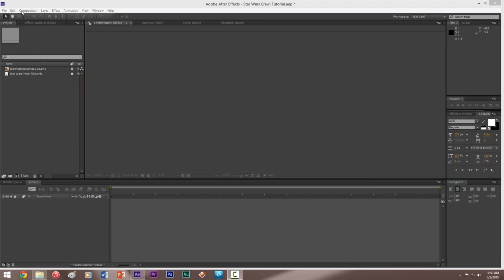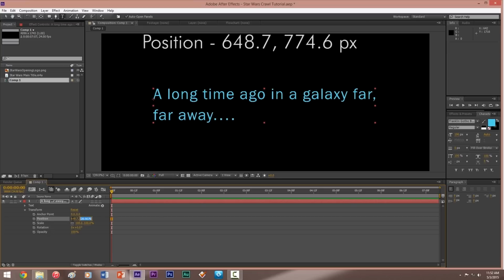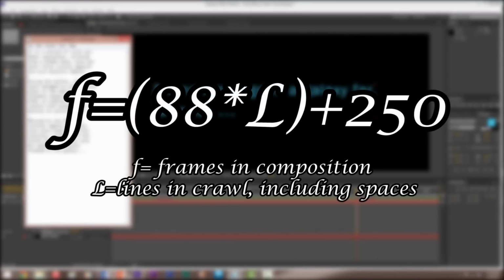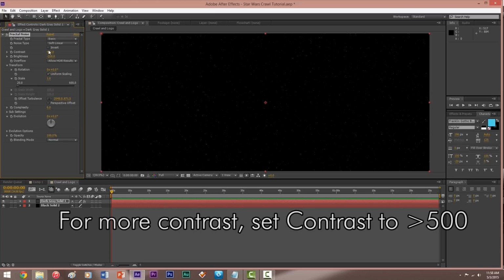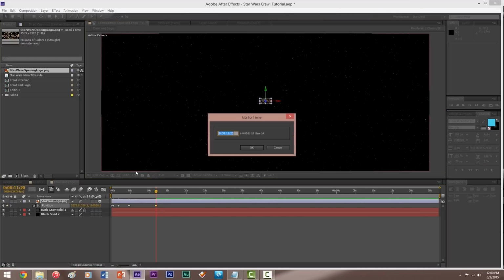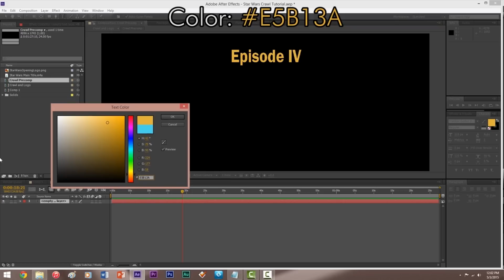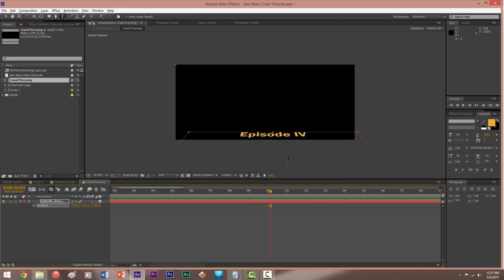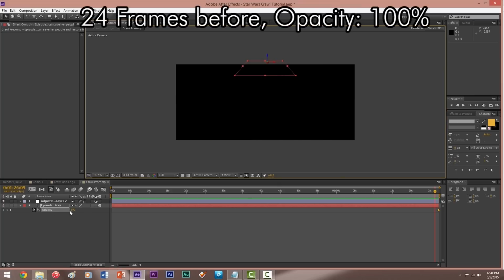How to Create the Star Wars Opening Crawl in After Effects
Learn how to create the Star Wars opening crawl in a easy way 4K, 2.35:1 aspect ratio in Adobe After Effects.

The crawl's timings were based on the 2004 DVD edition of Star Wars: Episode IV - A New Hope.

Crawl rendered at 4096x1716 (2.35:1) at 24 fps, 45 Mbps (VBR).

Software Used: Adobe After Effects, Premiere Pro, Audition. Recorded with Camtasia Studio.

Text How-To Coming Soon! Closed Captions [CC] are available for this video.

About this Project:
This collection of 4K, 2.35 recreations and tutorials of Star Wars crawls in Adobe CS6 and After Effects is meant to provide a reference for other filmmakers to learn to produce the logo and crawls for their own projects. The WMM is intended for homemade movies, while the After Effects version is intended for professional quality movies. Additionally, with the text preserved, Star Wars analysts are able to interpret the timings, story, and meanings behind this famous piece of movie history.

I had learned a lot about the crawl while working on this, with numerous details discovered while rendering these. The Empire Strikes Back crawl covers a wider field than others. Only even numbered episodes have words in all caps. Attack of the Clones is the only film to pan up after the crawl. The text has an average of 17 lines each. In a sense, the crawl has become a piece of meaningful art to me, almost like poetry.